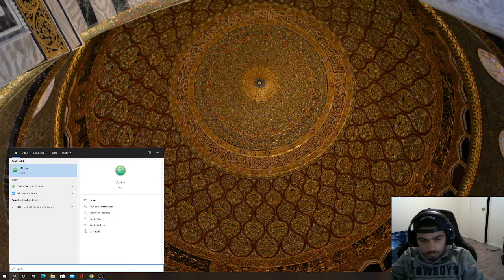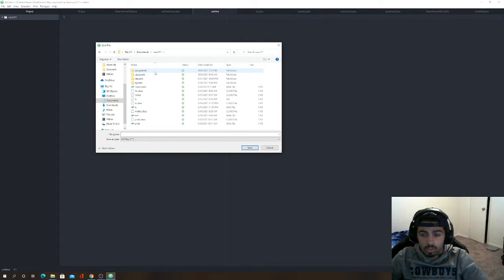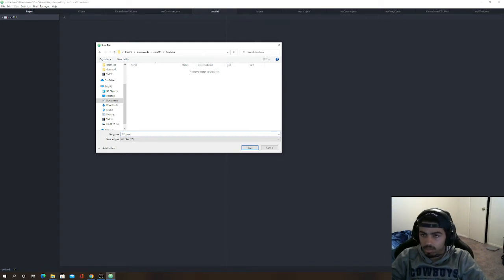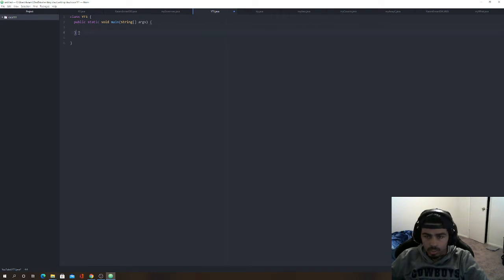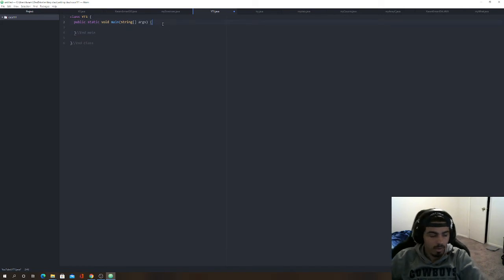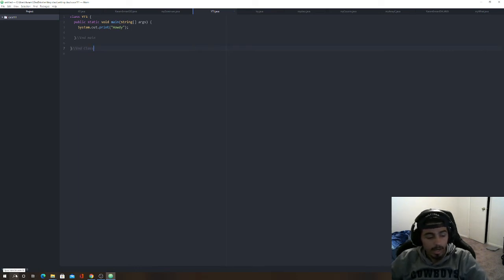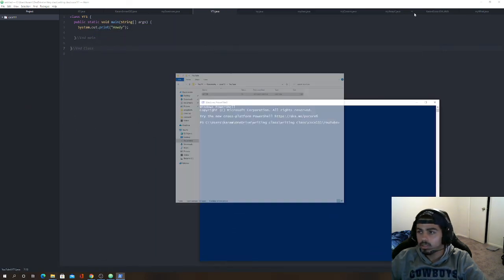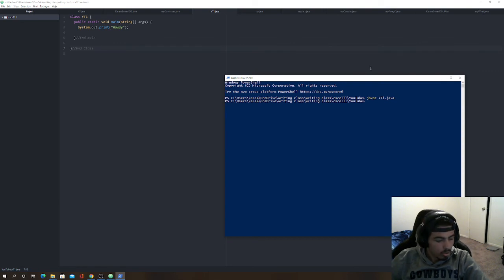how to compile a java file in atom